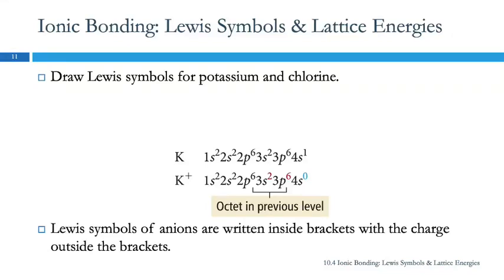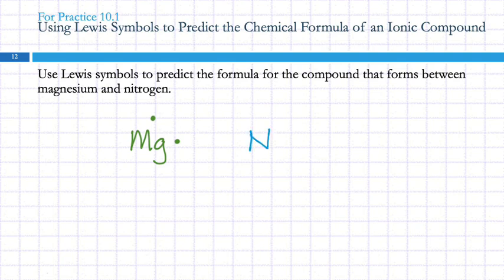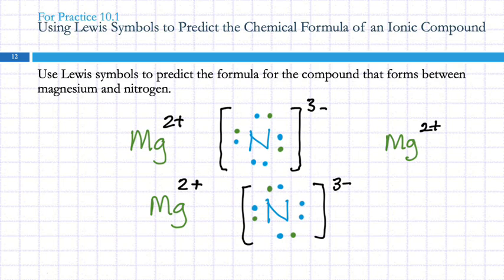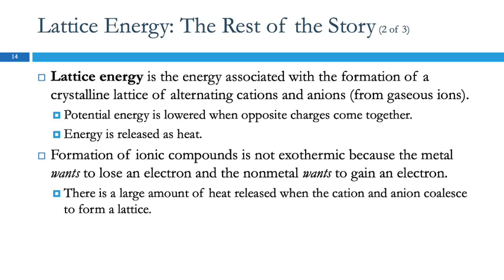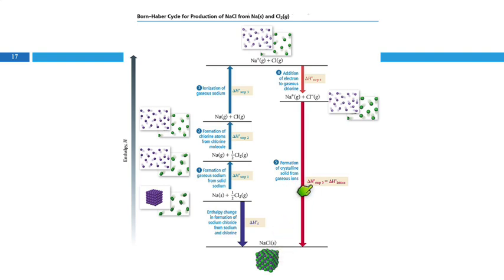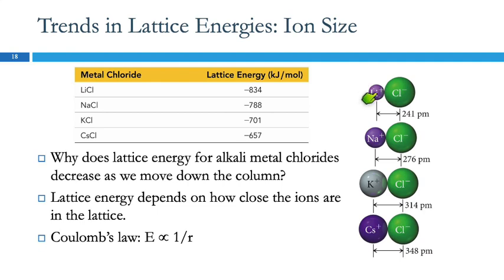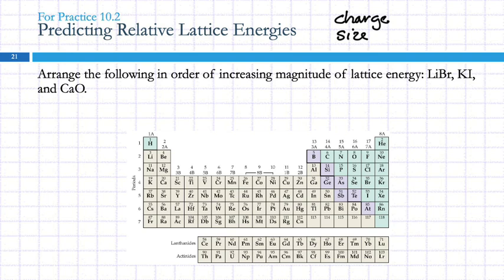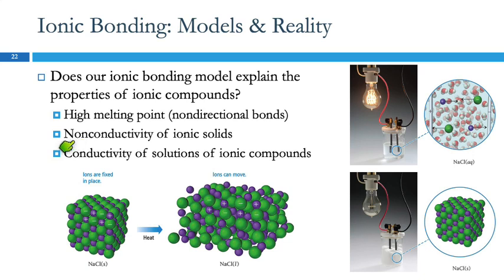10.4 Ionic Bonding: Lewis Symbols & Lattice Energies